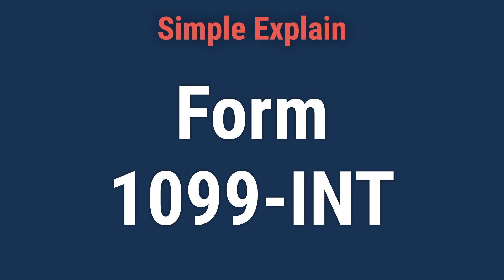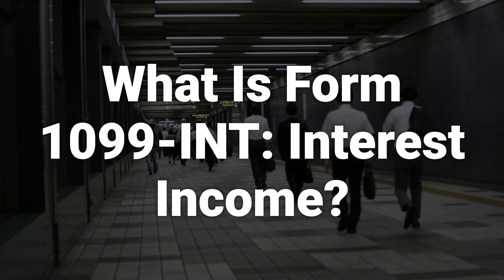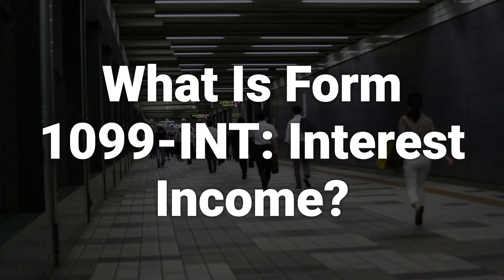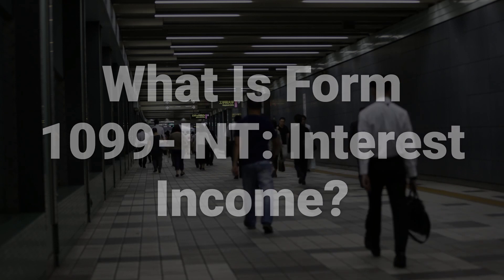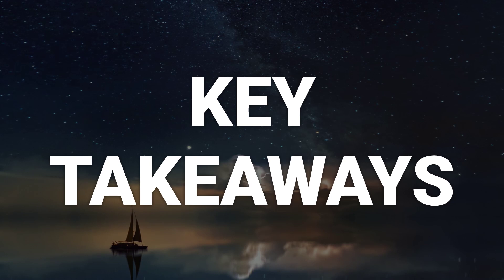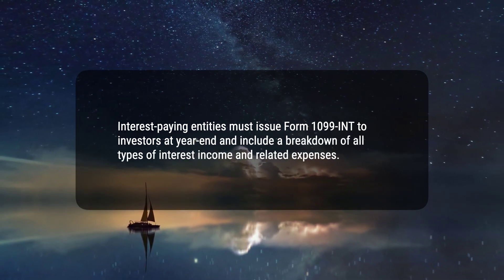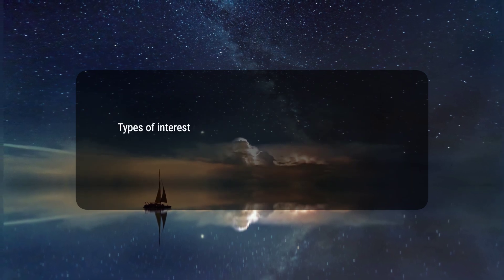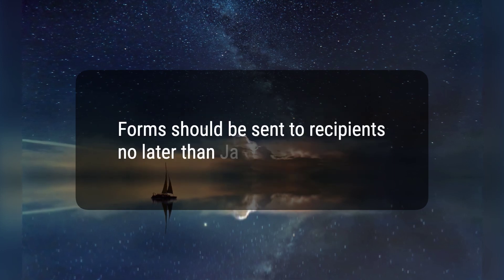What Is Form 1099-INT: Interest Income?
Form 1099-INT is an IRS tax form used by taxpayers to report interest income. It is issued by all entities that pay interest income to investors at year-end and includes a breakdown of all types of interest income and related expenses. Most interest income is reported on Part 1 of Schedule B: Interest and Ordinary Dividends. The form must be sent to recipients no later than Jan. 31 of each year.
29a4